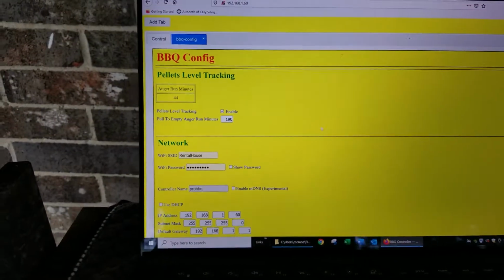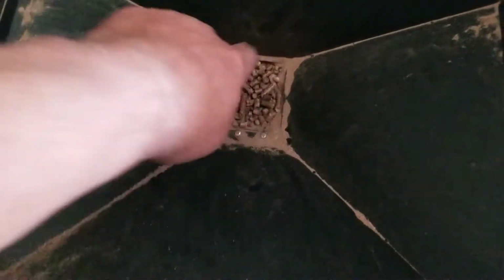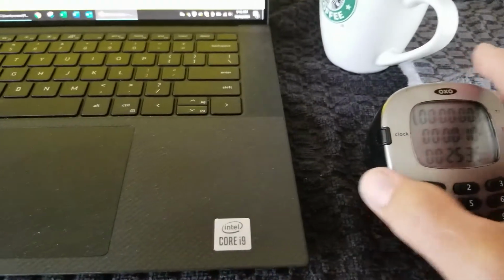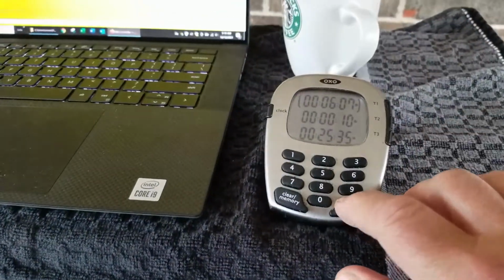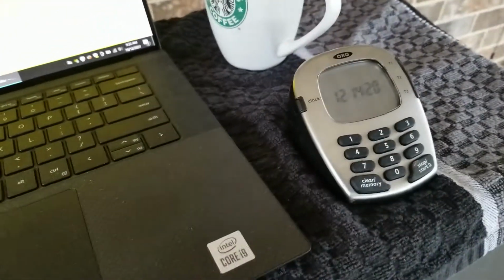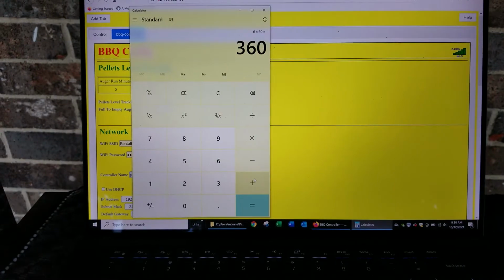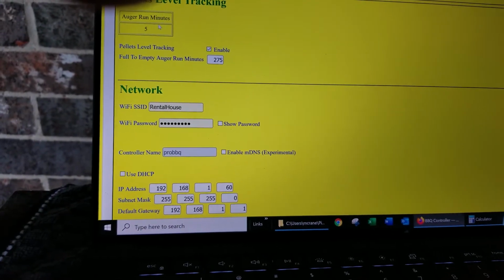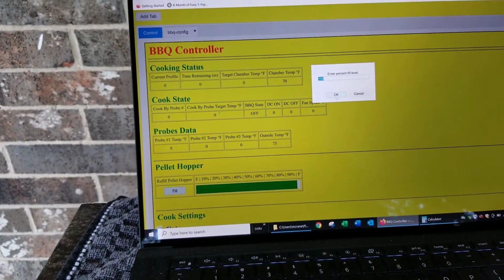IoT#156-RTPCQ - How To Calculate Full To Empty Auger Run Minutes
In this video, we calculate the full to empty auger run minutes for the pellets level tracking in the Muxall Pro BBQ Controller web app using a coffee cup and a timer.  Great fun for the entire family!